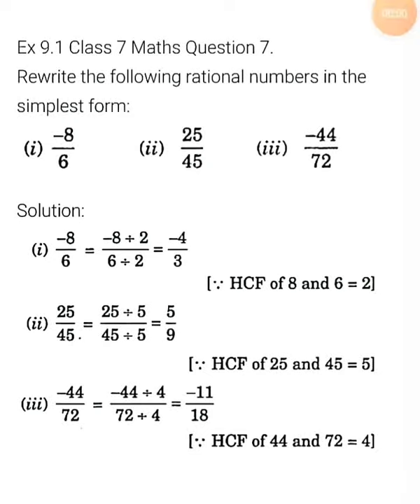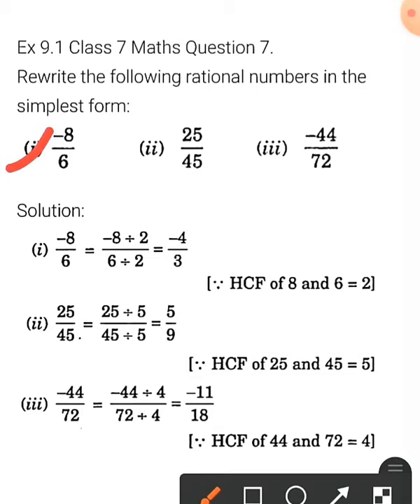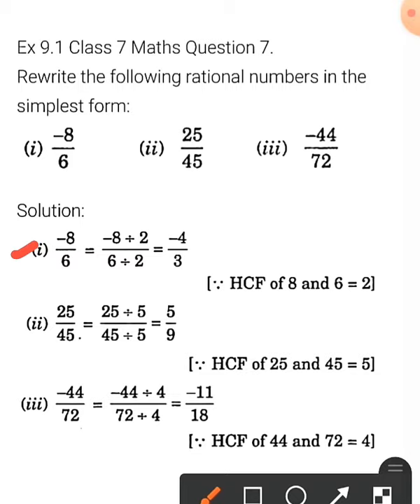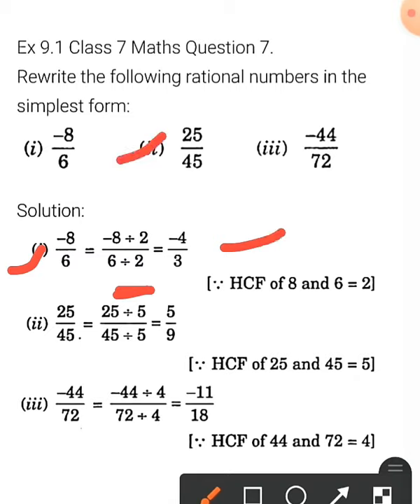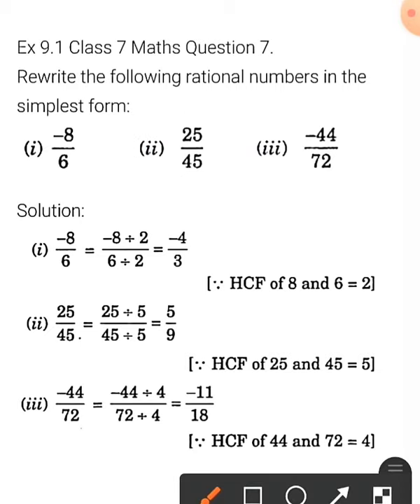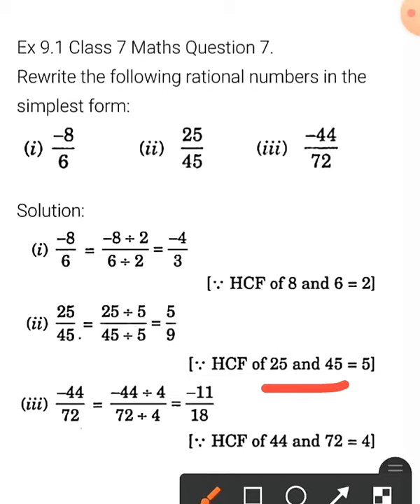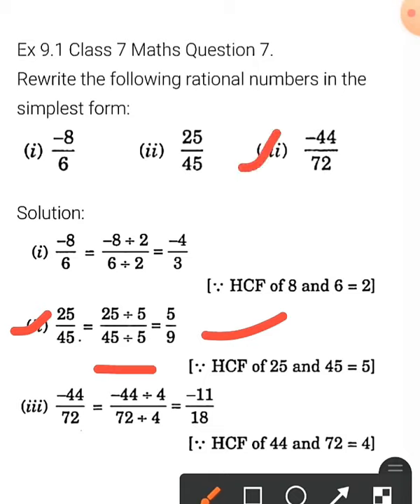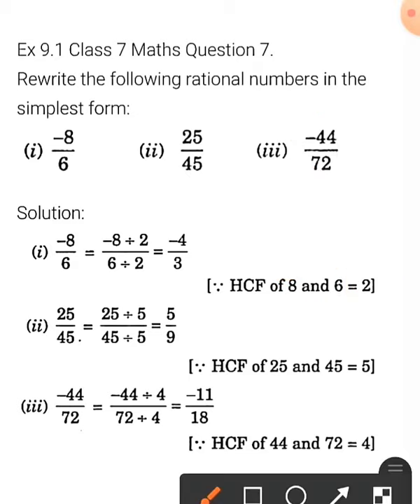Q.7- Ex 9.1- CH 9 - Rational Numbers - CLASS VII - MATHS - NCERT